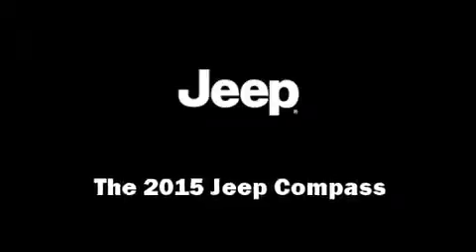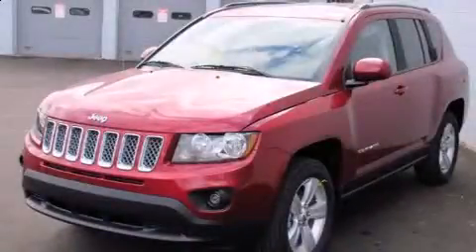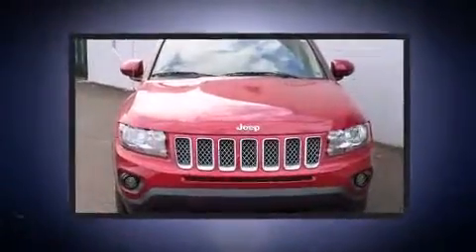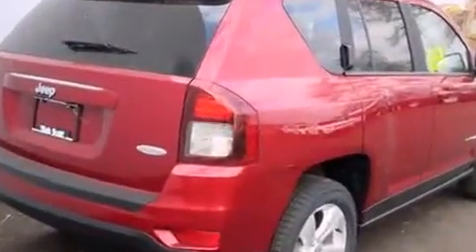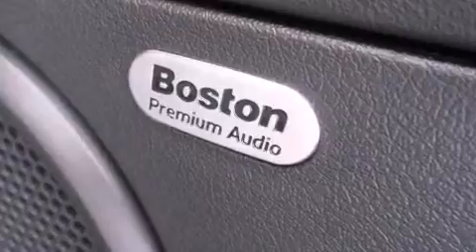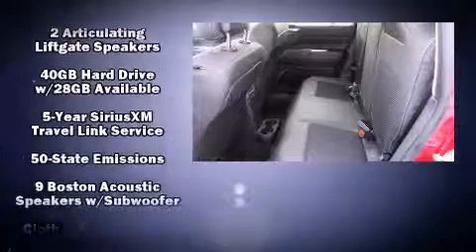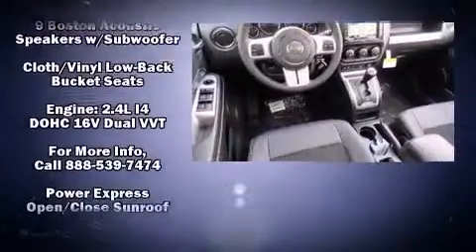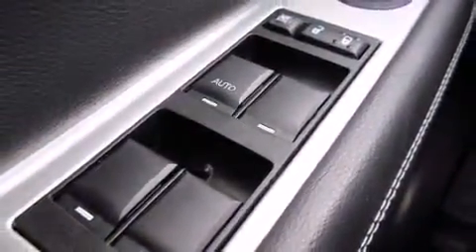2015 Jeep Compass Latitude 4x4 in Plymouth, MI 48170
684 W Ann Arbor Road

The 2015 Jeep Compass. It features an automatic transmission, 4-wheel drive, and a 2.4 liter 4 cylinder engine. Top features include heated front seats, a rear window wiper, 1-touch window functionality, a tachometer, front fog lights, heated door mirrors, remote keyless entry, and power windows. For drivers who enjoy the natural environment, a power moon roof allows an infusion of fresh air. Jeep ensures the safety and security of its passengers with equipment such as: head curtain airbags, front SIDE impact airbags, traction control, brake assist, anti-whiplash front head restraints, a panic alarm, and 4 wheel disc brakes with ABS. With electronic stability control supplementing mechanical systems, you'll maintain precise command of the roadway. We pride ourselves on providing excellent customer service. Please don't hesitate to give us a call.